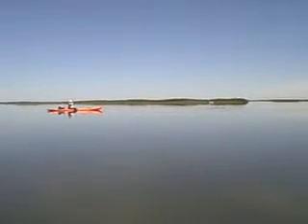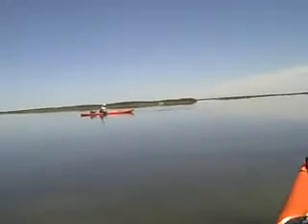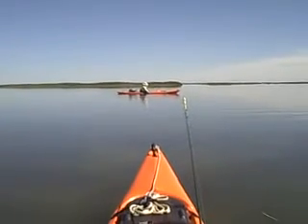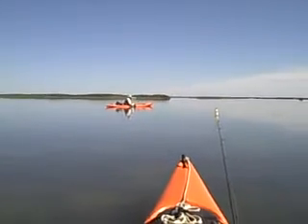kayak2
continuation of the kayak video